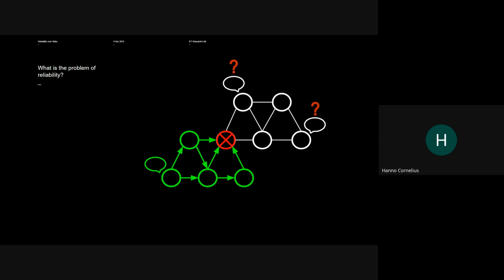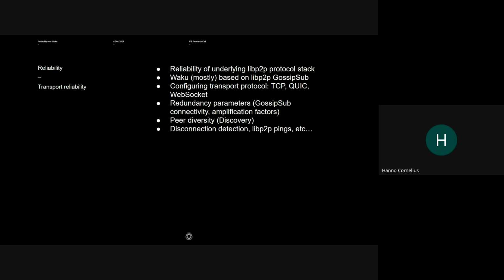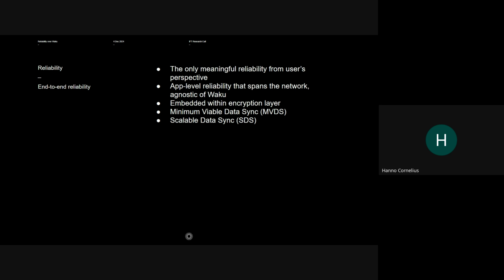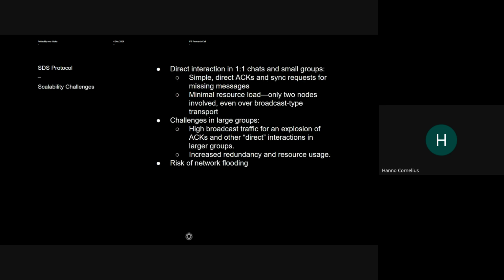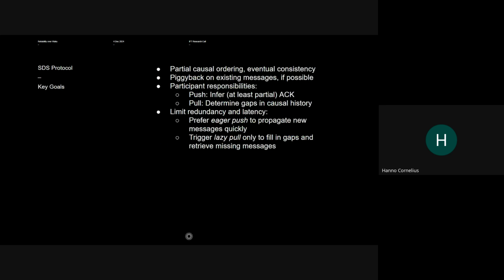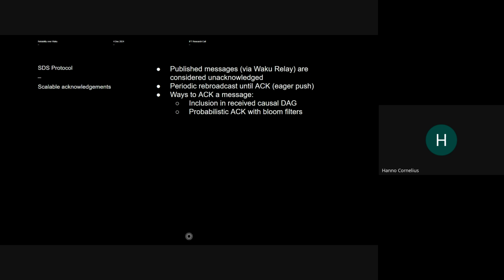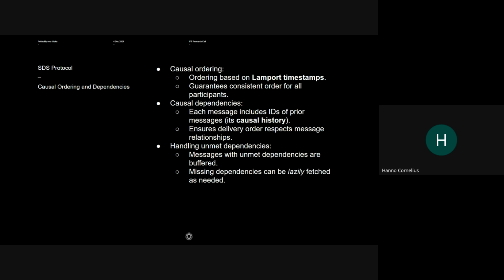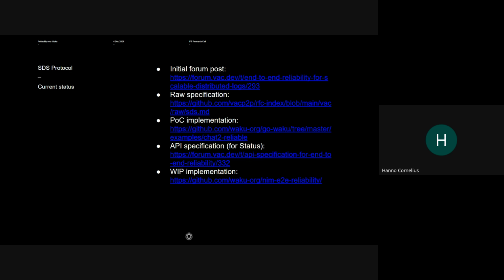IFT Research Call 2024 12 04 24: Waku Reliability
By: Hanno Cornelius
Waku
Institute of Free technology